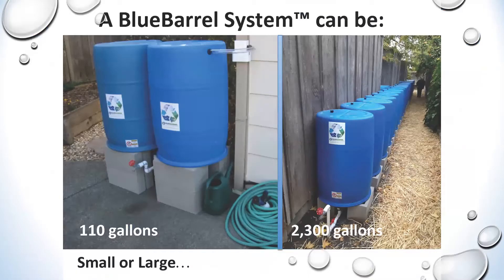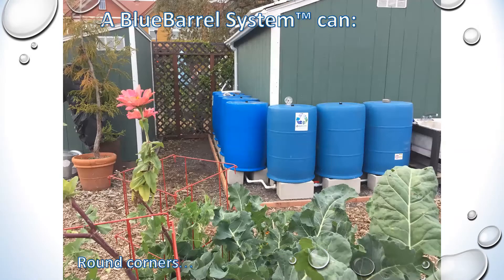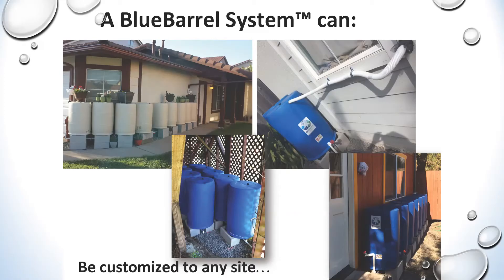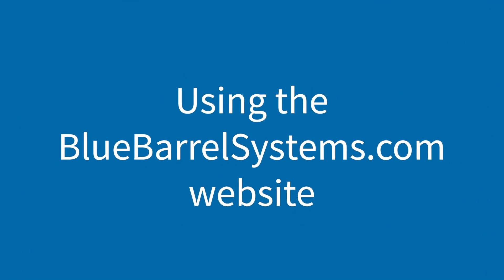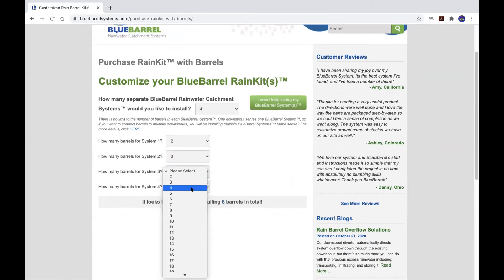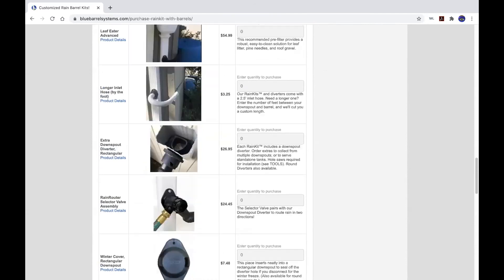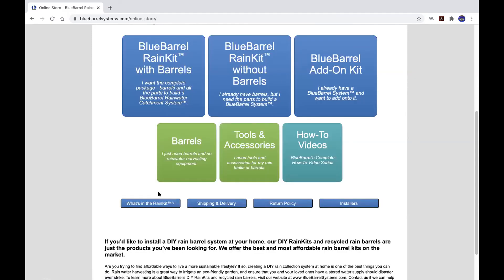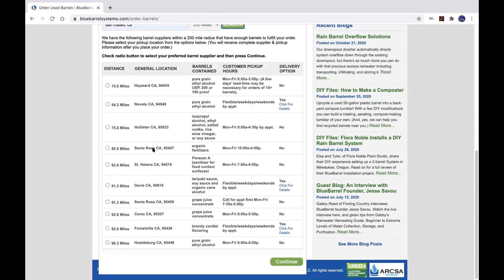BlueBarrel Rainwater Catchment Systems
This clip is from an Oct. 24, 2020 rain barrel webinar. Jesse Savou, BlueBarrel's founder and owner, takes viewers through different ways a BlueBarrel system can work for them and also reviews how to purchase a system using their website.